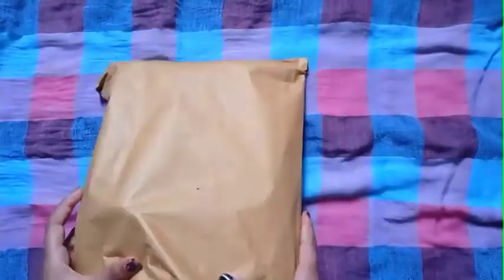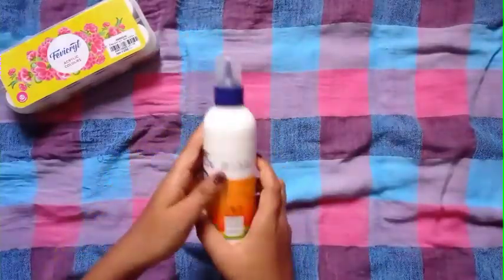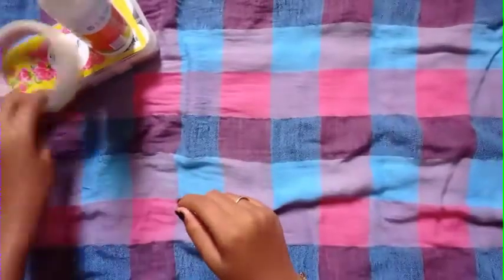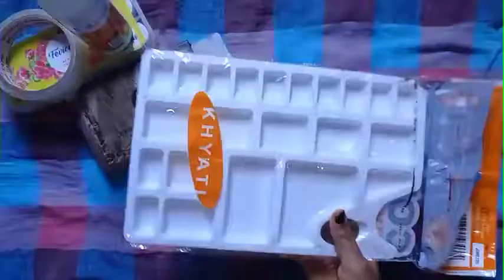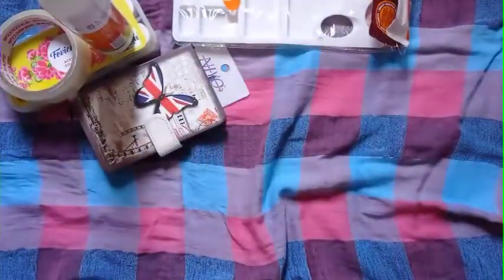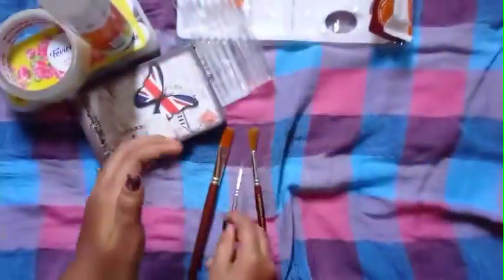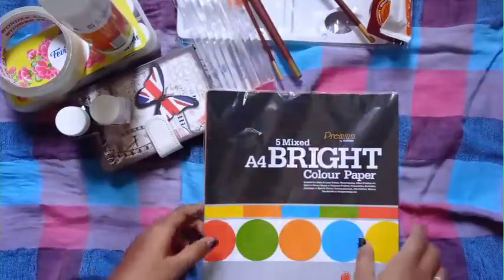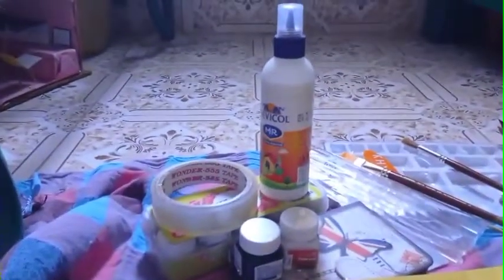Craft things review in tamil | Papa's Craft | Shanmuga priya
Hi guys welcome to Papa's craft

Store :anada stationery store

glue stick: 80
paint :200
paint brush:25 | one piece
paint palate 75
cello tape 25
diary 220
colour paper 75
scissor 50
foam sheet 75